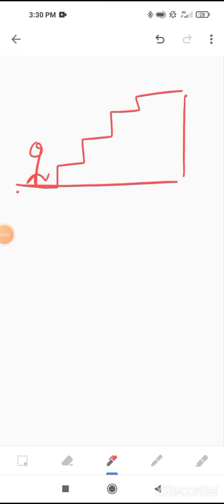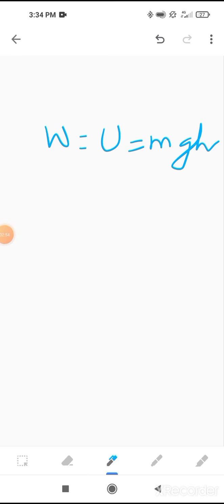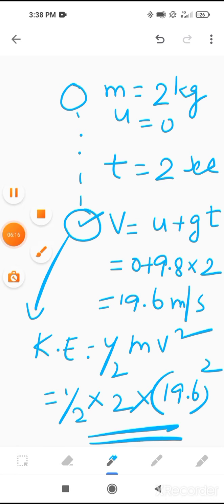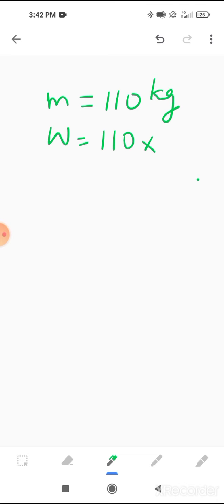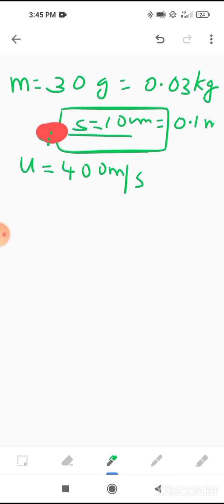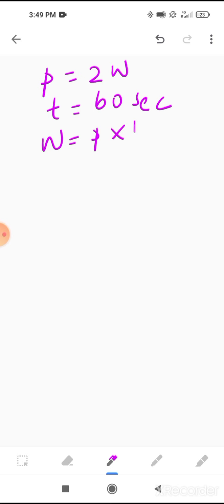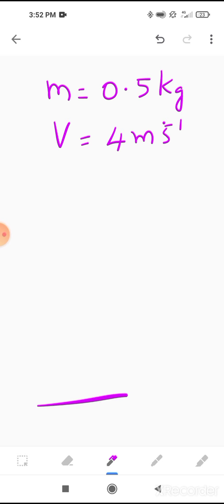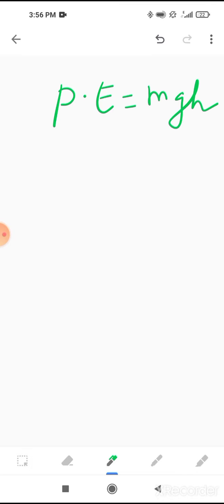Chapter 2 part 6 Exercise and numericals